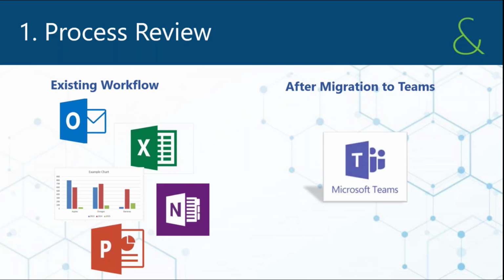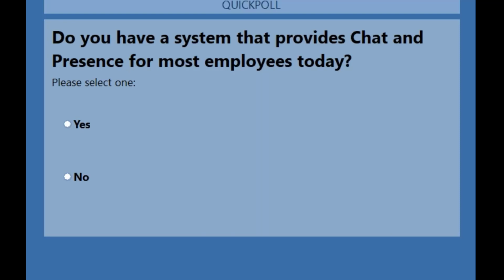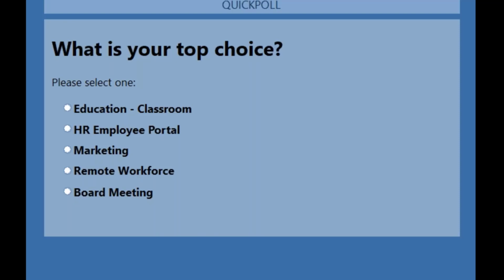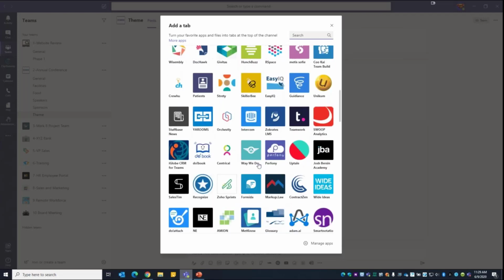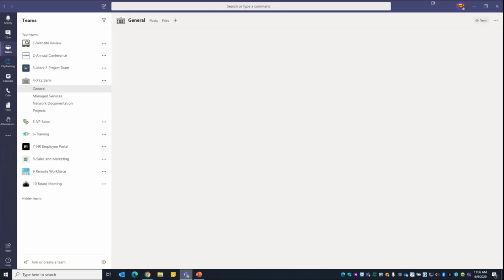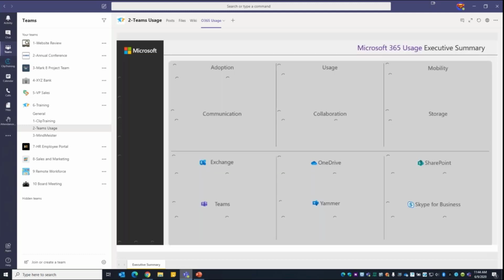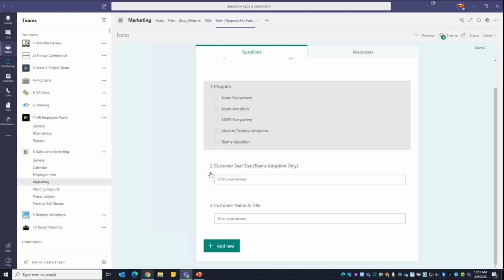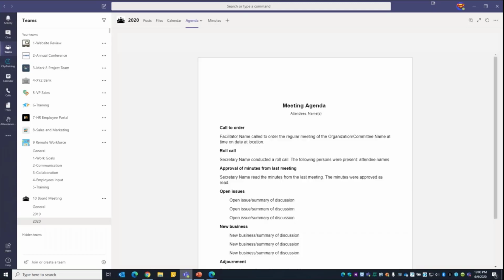Microsoft Teams: Top 10 Use Cases for Effective Collaboration (FULL)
Teams Voice and Conferencing are certainly reason enough to adopt Teams. In this webinar, we will discuss how we see customers taking advantage of new and exciting updates to help making working at a distance, easier than ever before. Updates include features like 3x3 video, scheduling, and so much more!